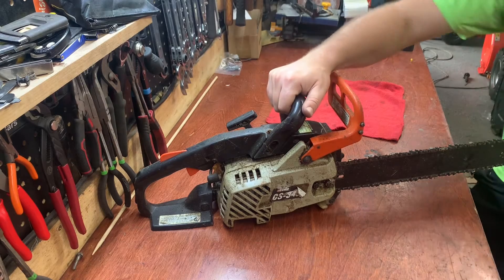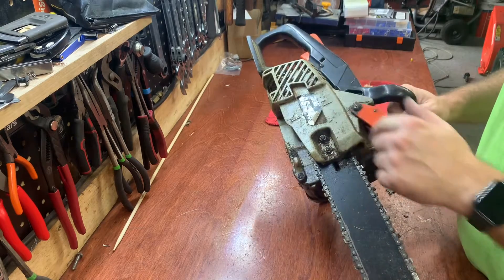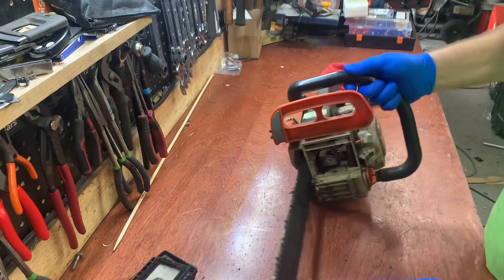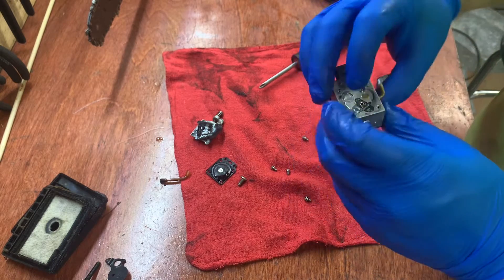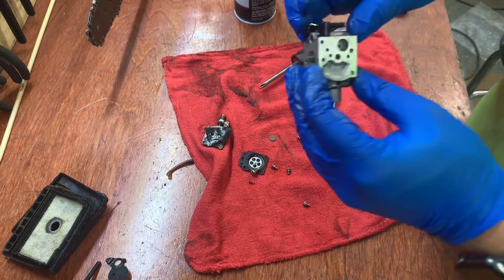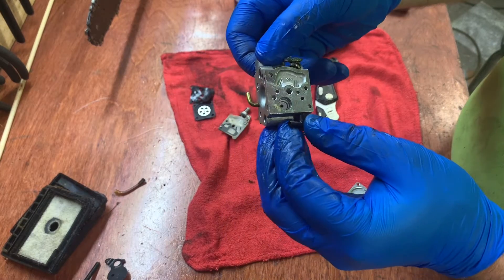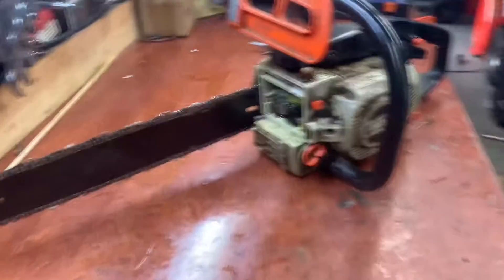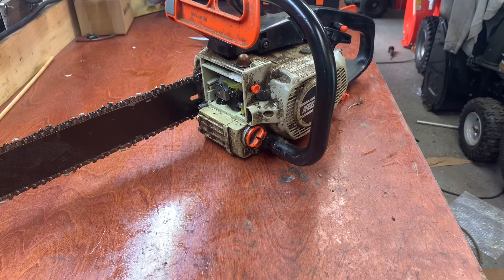Echo CS-345 chainsaw won’t start. How to clean the carburetor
Echo chainsaw sat for over a year.  Step by step instructions how to clean the carb, replace fuel lines and the it running again.

Small engine tools and parts I use \.../
Micro drill bit for smaller carb jets
EZ tach tachometer
Hose removal tools
Briggs and Stratton bulk 1/4” fuel line
Inline spark tester
Small engine compression tester
Security Bit Set 100-Piece
Dewalt 20V max 1/4" impact driver
Stens carb adjustment tool kit
Torch tip cleaner for carb jets
Gumout carb cleaner
Feeler gauge for valve and coil clearance
Spark plug gapper
Lawnmower blade balancer
Electronic Specialties 328 EZ Tach Plus

How to remove and clean an Echo chainsaw carb
Echo chainsaw carburetor troubleshooting and cleaning
What to use for cleaning an Echo chainsaw carb
Echo chainsaw fuel issues – carb cleaning solution
Signs your Echo chainsaw carburetor needs cleaning
Echo chainsaw carb gummed up – how to fix
Echo chainsaw won’t idle – carburetor cleaning tips
How to unclog jets in an Echo chainsaw carburetor
Echo chainsaw sputtering – how to clean the carb
Echo chainsaw carburetor cleaning without removing it
Echo chainsaw won’t rev – fix with carb cleaning
How to properly reassemble an Echo chainsaw carburetor after cleaning
How to rebuild an Echo CS-345 carburetor
Echo CS-345 carburetor rebuild step-by-step
Echo CS-345 carb kit – best options
DIY Echo CS-345 carburetor rebuild guide
Echo CS-345 chainsaw running rough – carb rebuild fix
Echo CS-345 carburetor disassembly and cleaning
How to clean and rebuild Echo CS-345 carb
Echo CS-345 carb adjustment after rebuild
Echo CS-345 won’t start – carburetor repair guide
Signs your Echo CS-345 carburetor needs a rebuild
How to replace Echo CS-345 carburetor gaskets
Echo CS-345 carb rebuild troubleshooting tips
Echo CS-345 fuel problems – carb rebuild solution
Best Echo CS-345 carburetor rebuild kits
How to fix a leaking carburetor on Echo CS-345
Echo CS-345 carburetor float and jet cleaning
How to remove and install a new carb on Echo CS-345
Echo CS-345 idle issues after carb rebuild – how to fix
Proper way to tune Echo CS-345 carb after rebuilding
Echo CS-345 carburetor rebuild video tutorial
Why won’t my Echo chainsaw start?
Echo chainsaw won’t start – troubleshooting guide
How to fix an Echo chainsaw that won’t start
Echo chainsaw won’t fire – common causes
Echo chainsaw has spark but won’t start
Echo chainsaw flooded engine fix
Echo chainsaw hard to start when cold
Echo chainsaw won’t start after sitting – what to do
Echo chainsaw won’t start after refueling
Echo chainsaw carburetor cleaning for starting issues
Echo chainsaw no spark – ignition troubleshooting
How to check fuel lines on an Echo chainsaw
Echo chainsaw won’t start after replacing spark plug
How to fix an Echo chainsaw with no compression
Echo chainsaw won’t stay running – possible fixes
Best way to diagnose an Echo chainsaw that won’t start
Echo chainsaw primer bulb not working – won’t start
How to adjust Echo chainsaw carburetor for easier starting
Echo chainsaw recoil starter troubleshooting
Echo chainsaw won’t start – fuel, air, and spark check

CS-300 CS-301 CS-305 CS-340 CS-341 CS-345 CS-346 CS-3000 CS-3400